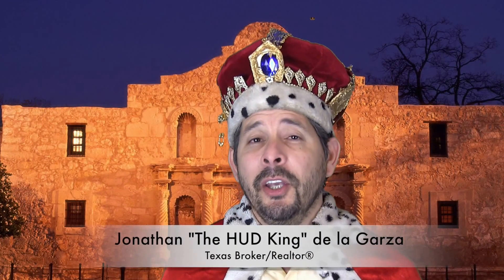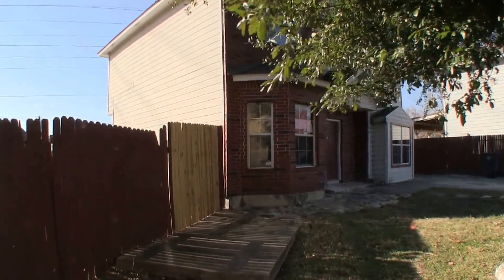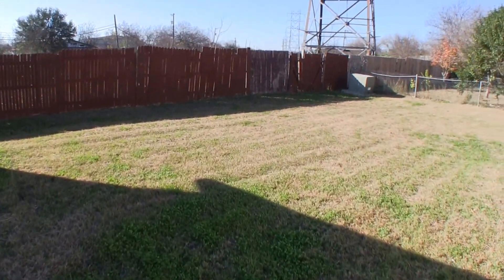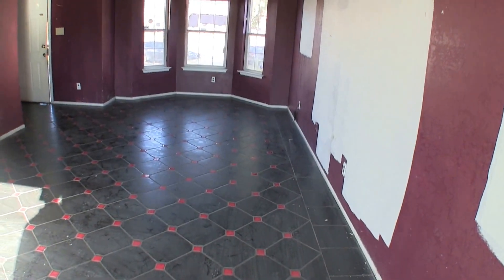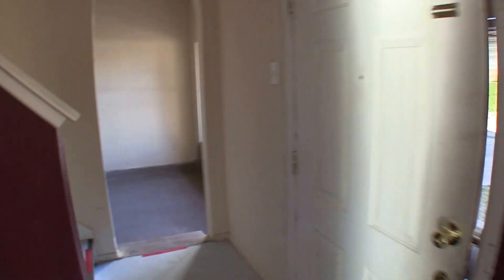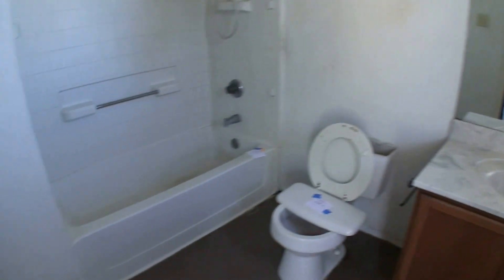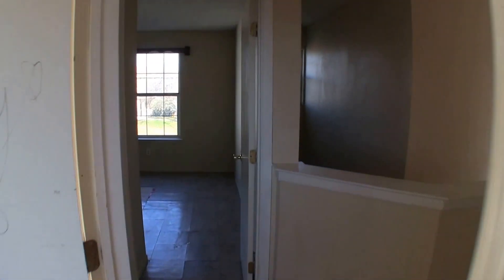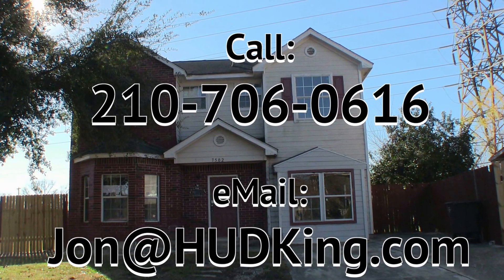San Antonio HUD Homes -- HUD King tours 7502 Yellow Sand Dr.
Is San Antonio Real Estate a good investment? Watch as The HUD King delivers a real virtual tour of the HUD Home located at 7502 Yellow Sand Dr., San Antonio, TX, 78227. This is an interesting two story 4 bedroom home. The garage has been converted into an additional living area and the home is going to need some flooring, painting, trim and some ceiling repairs. It sits on a very nice size lot and has a lot of potential! Its $5,000 under the county appraisal, listed right now for only $92,000, plus HUD will pay 3% of your closing costs.